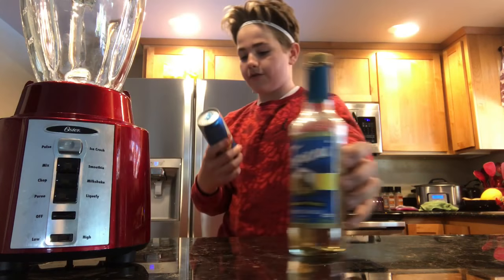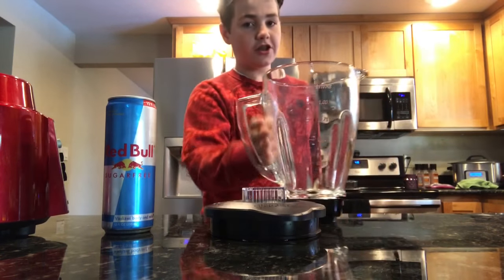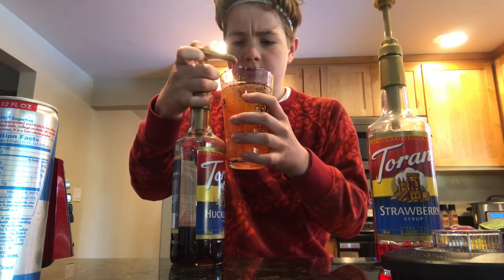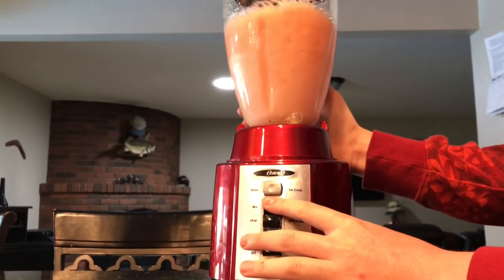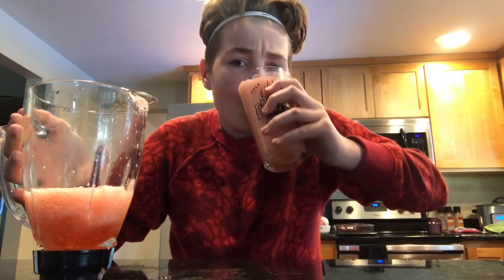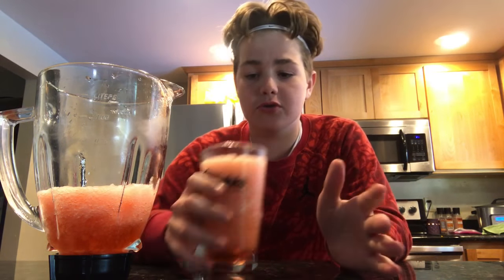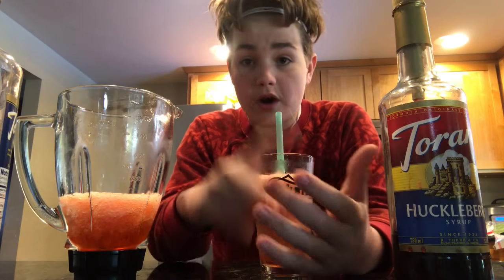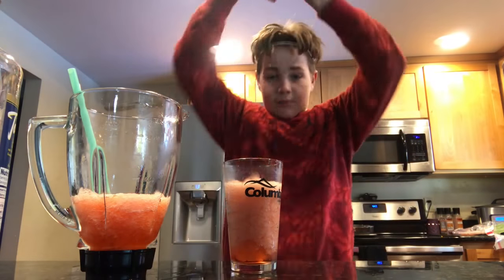How to Make a Dutch Bros Rebel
SOCiALS 💼

ViDEOS 📺